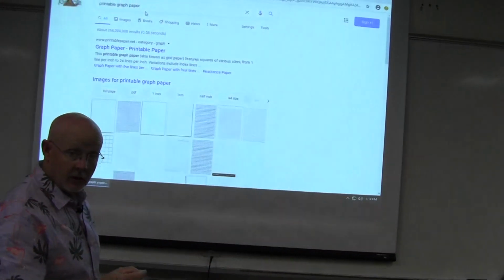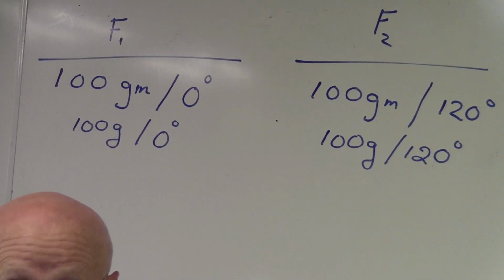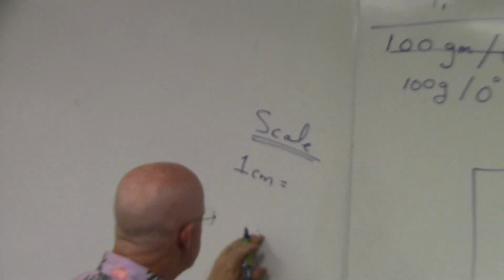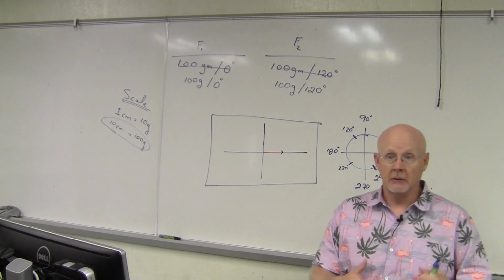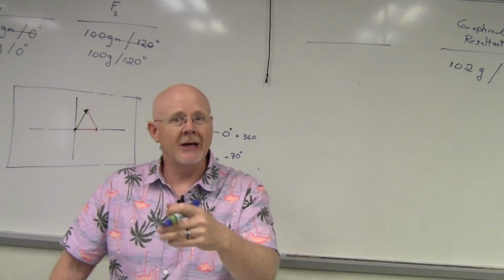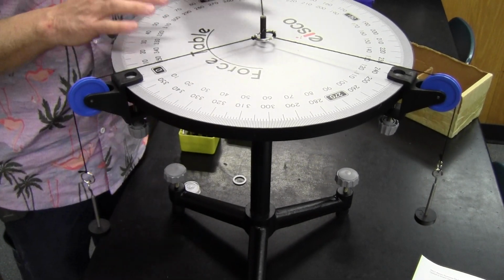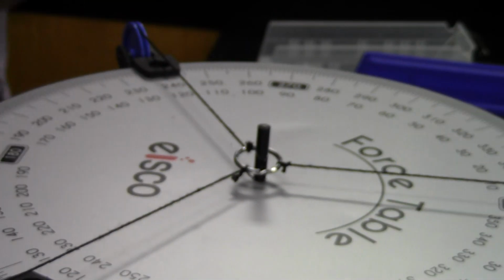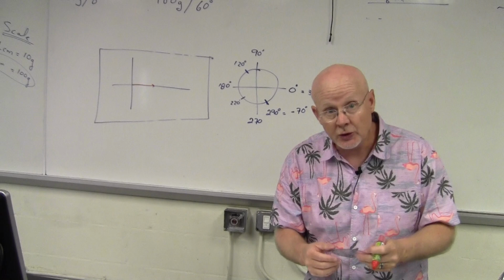Lab 2 - Vectors - part 1 of 3